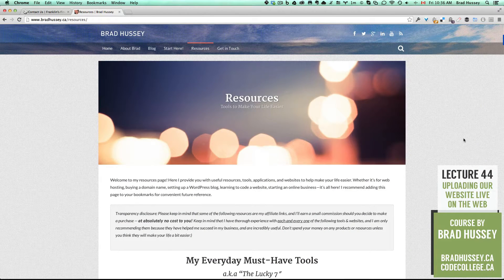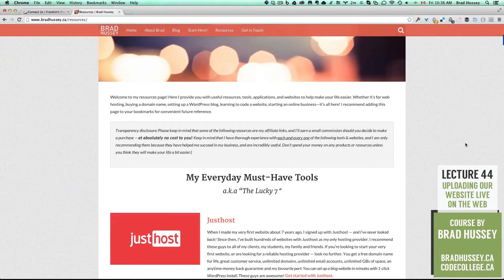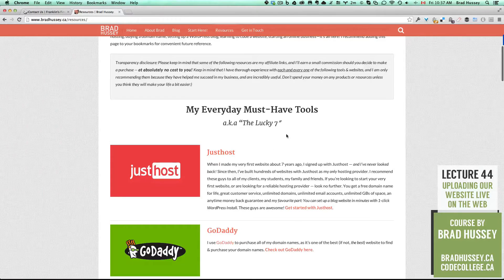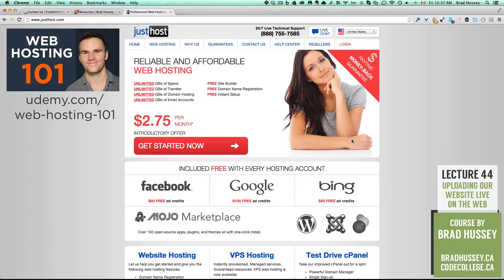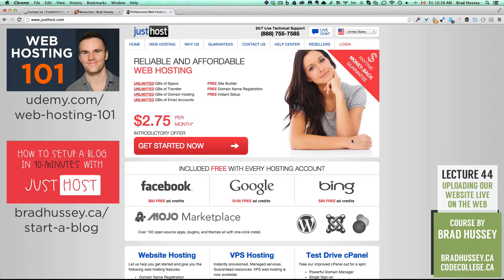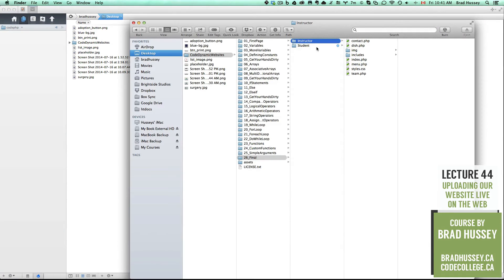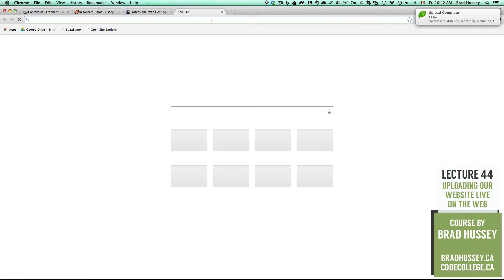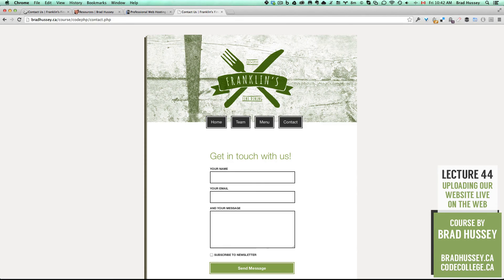Upload Your Website Live [#44] Code Dynamic Websites with PHP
Lecture 44: Uploading our Website Live on the Web

In this lecture, we learn how to get set up with some web hosting that supports PHP websites, and we upload our website live to a real web server.